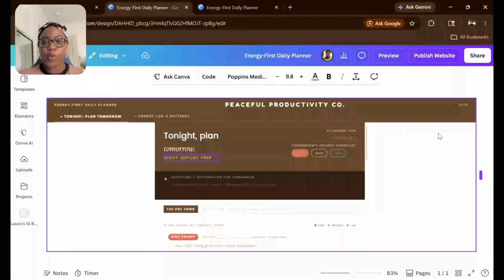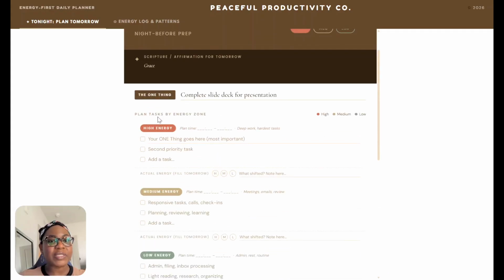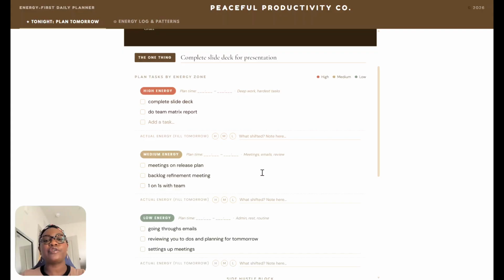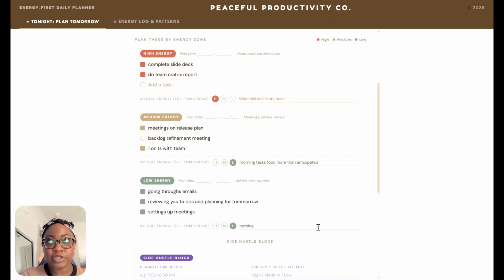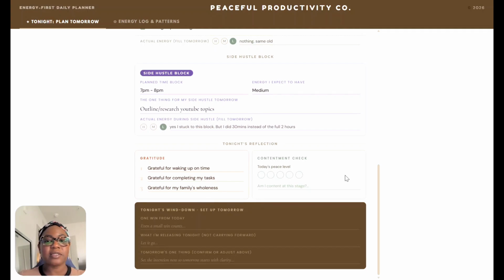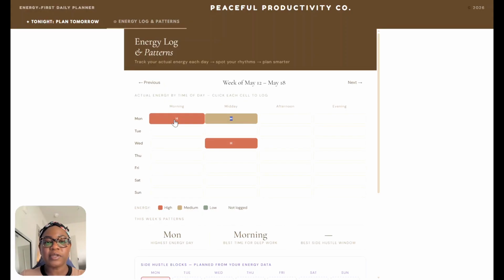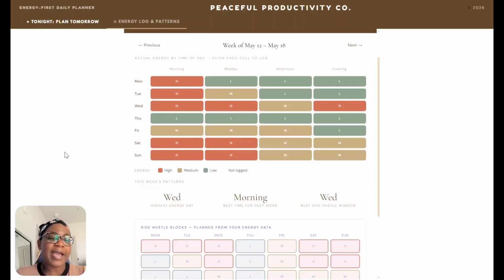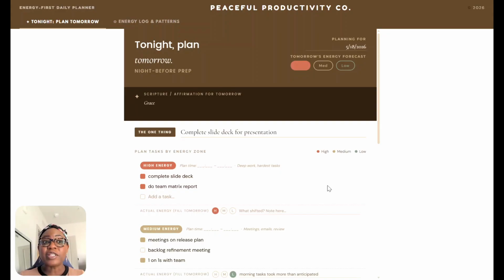I Saved 10 Hours a Week Using This Simple Canva Template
Stop wasting time planning your day the wrong way. In this video, I'm walking you through the Canva version of my Energy-First Daily Planner - the exact tool I use to plan smarter, protect my energy, and save 10+ hours a week while working a full-time 9-5. If you're an ambitious working professional juggling a demanding job AND a side hustle, this planner was built for your real life, not an influencer's fantasy schedule.

That's exactly why I built the Energy First Planner - a Canva & Notion planning system designed around your real life as someone with a 9-5 AND a side hustle. In this video, I'm walking you through every single section so you can see exactly what you're getting and how it works.

If this feels like the system you've been looking for, grab your copy after watching. I'd love to hear how it works for you. 💛

THIS IS FOR YOU IF:
→ You work a 9-5 and can never seem to find time for your side hustle
→ You're burned out, overwhelmed, and tired of long to-do lists that never get done
→ You've tried time-blocking but it never sticks
→ You keep falling off your routine and don't know why
→ You want a simple, realistic planning system that works for YOUR life

TIMESTAMPS:
00:00 — Introduction & What This Planner Does
00:41 — How to Access the Canva Template
02:06 — Step 1: Date + Energy Forecast
02:39 — Step 2: Scripture / Word / Affirmation
03:04 — Step 3: Your ONE Thing for Tomorrow
03:47 — Step 4: Planning by Energy Zone (High / Medium / Low)
06:58 — Step 5: Your Side Hustle Block
12:32 — Step 6: Gratitude + Contentment Check
14:41 — Step 7: Evening Wind-Down Ritual
15:03 — How to Use the Energy Log Tab
19:13 — How This Reveals Your Real Capacity
21:14 — Notion vs. Canva - Which Should You Use?
22:22 — Final Thoughts + How to Get Your Copy